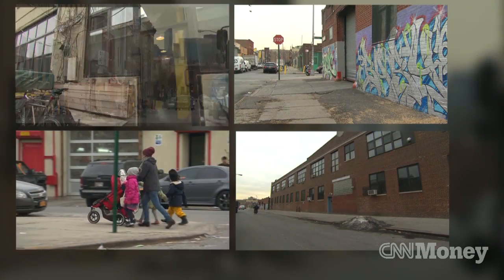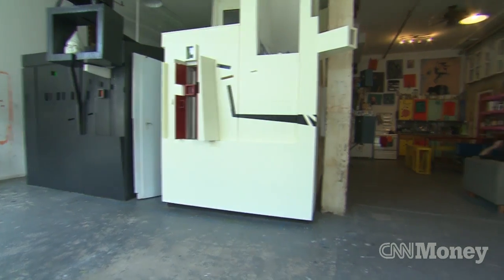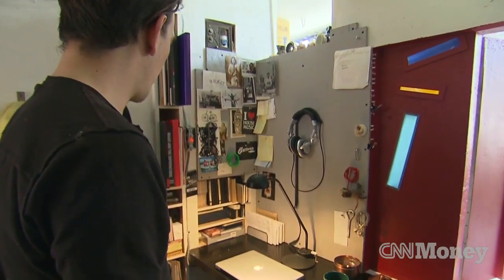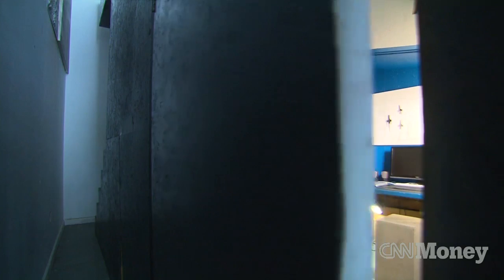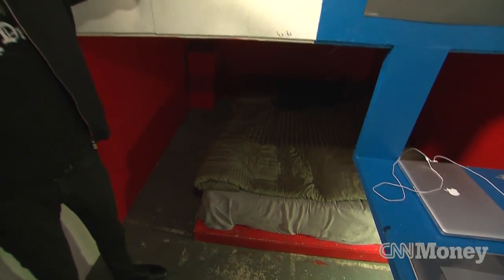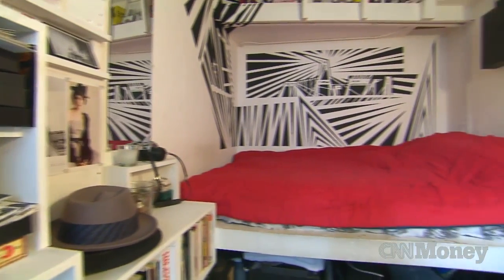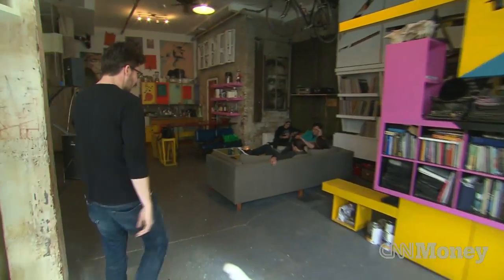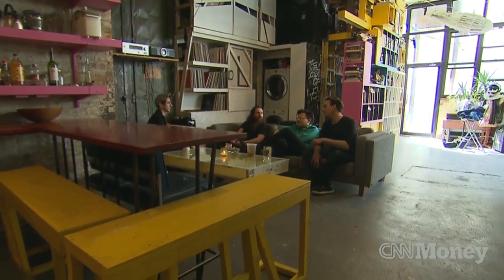Brooklyn loft has 5 unique living pods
Architects on a limited budget built five interlocking living pods in this Brooklyn, NY loft for just $4,000.